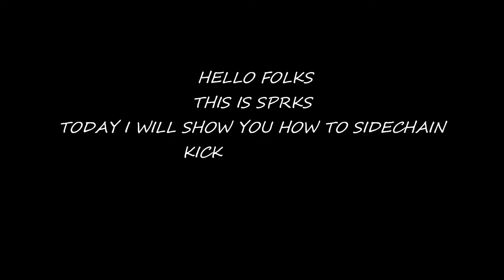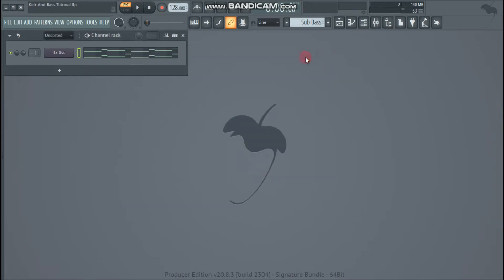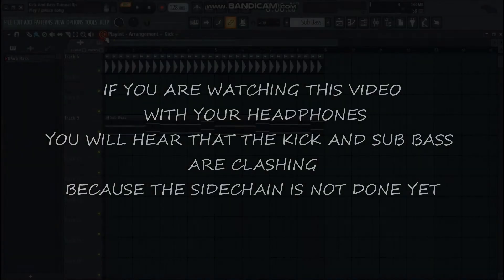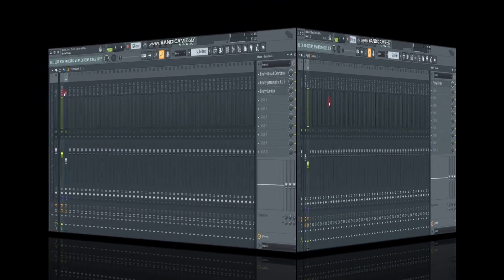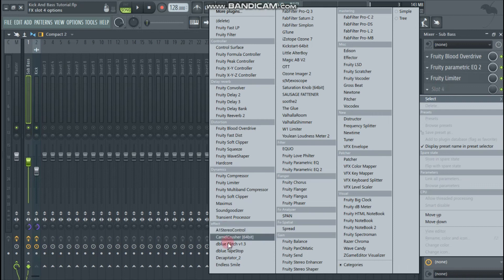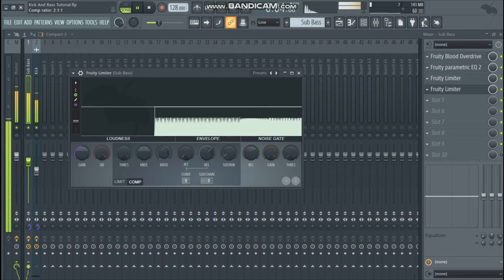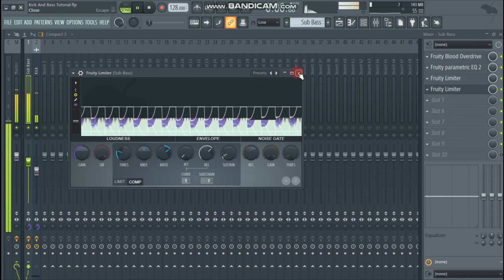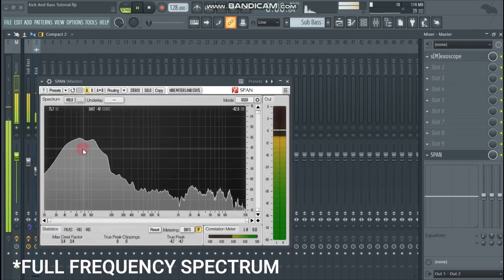HOW TO SIDECHAIN KICK & BASS USING FL STUDIO STOCK PLUGINS | FL STUDIO TUTORIAL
A SHORT TUTORIAL TO SIDECHAIN KICK AND BASS FOR YOUR EDM TRACKS.
HOPE THIS TUTORIAL WILL HELP YOU OUT .

how to sidechain kick and bass in fl studio 20
how to sidechain kick and bass in fl studio
how to sidechain compression
how to sidechain using fruity limiter
how to process kick and bass in edm tracks